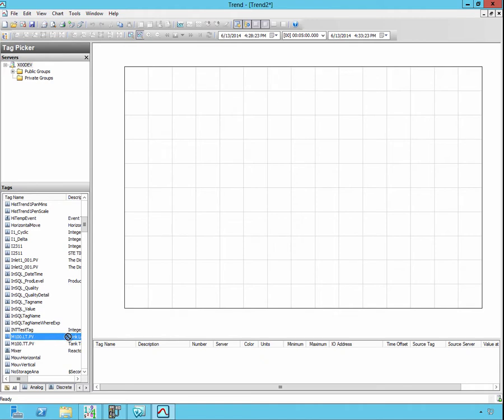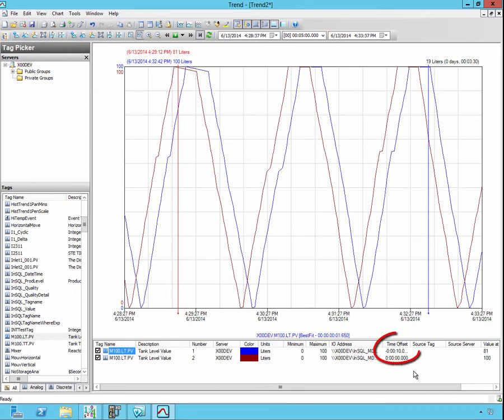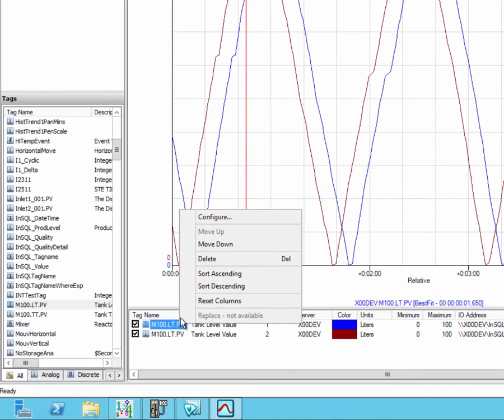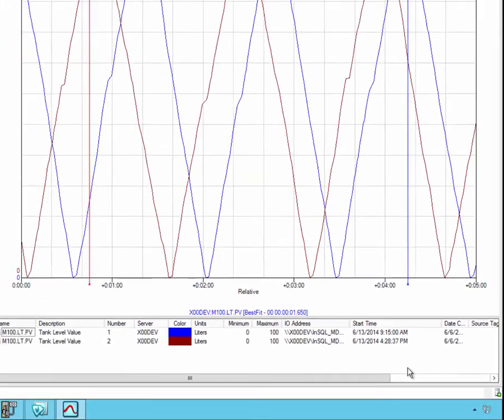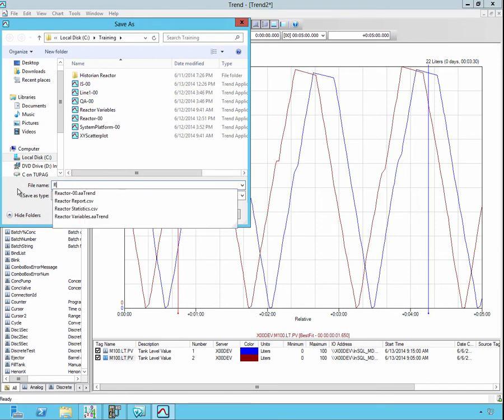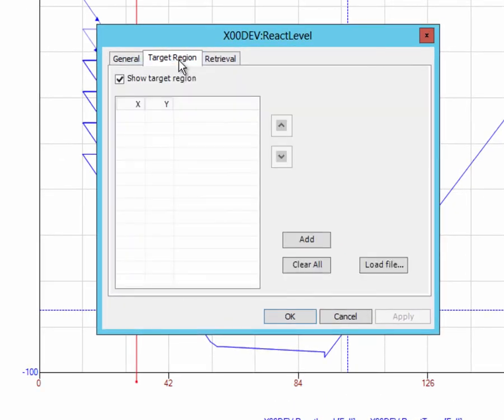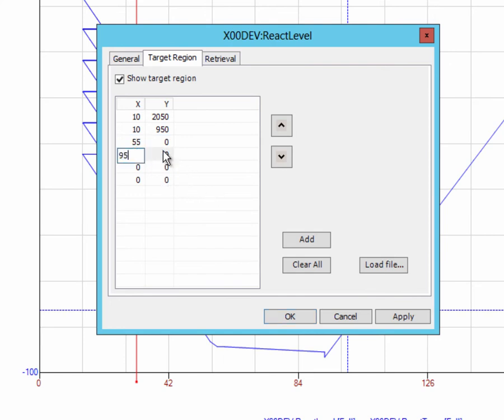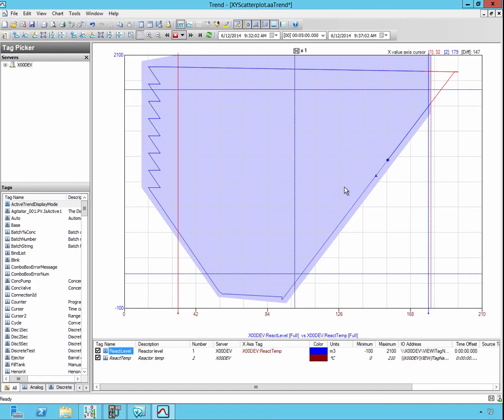Wonderware Historian Client 2014 Training Module2 Section3 Lab3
Configuring Time Offset and Target Regions